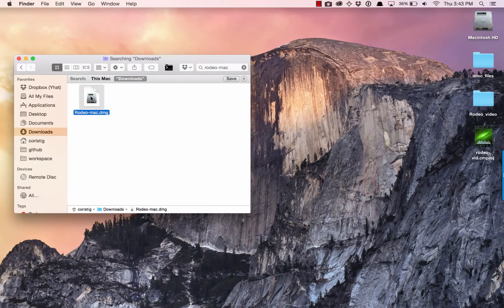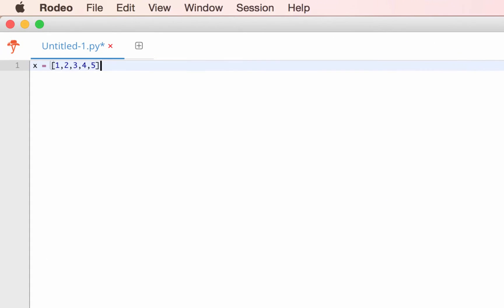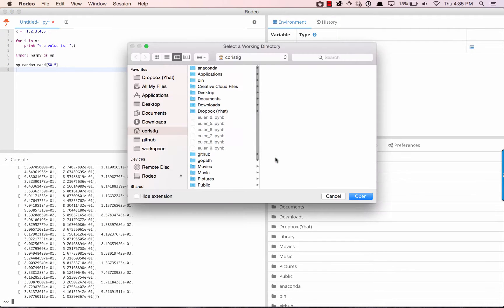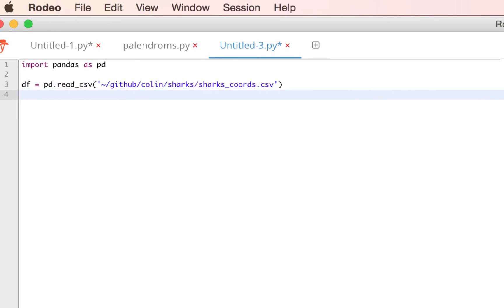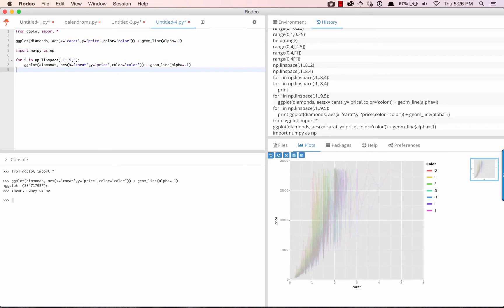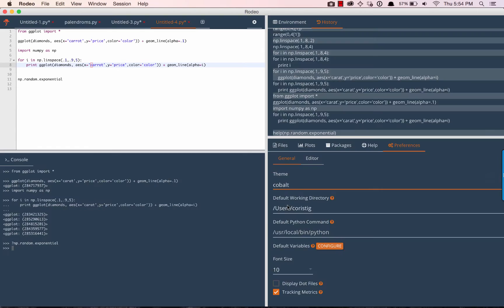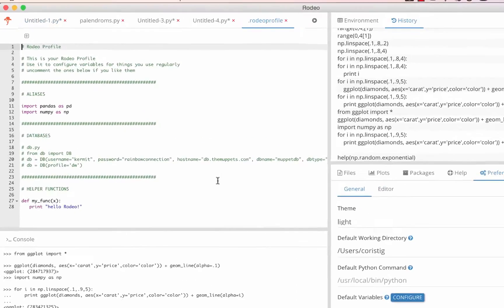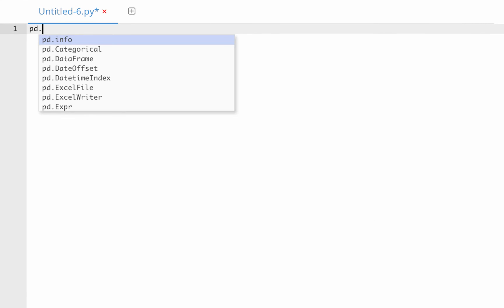Rodeo: A Python IDE on your Desktop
Rodeo is an IDE for doing data science in Python.